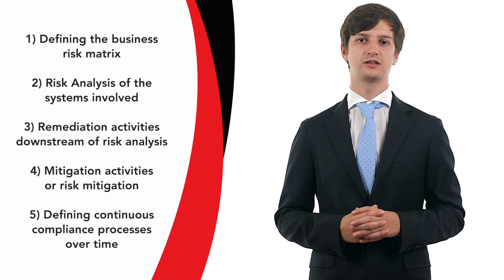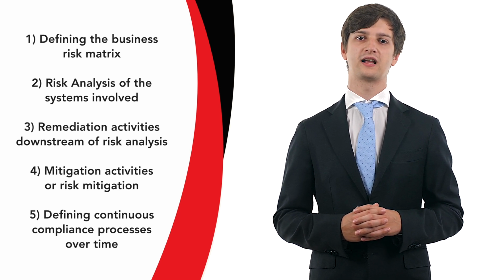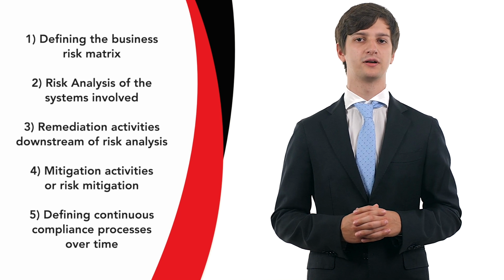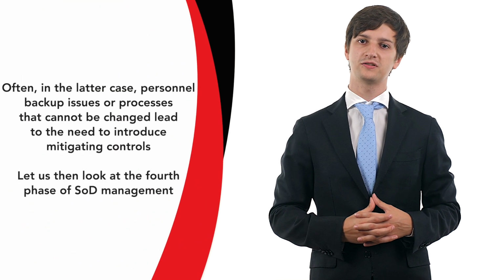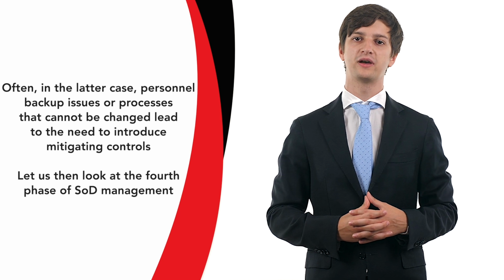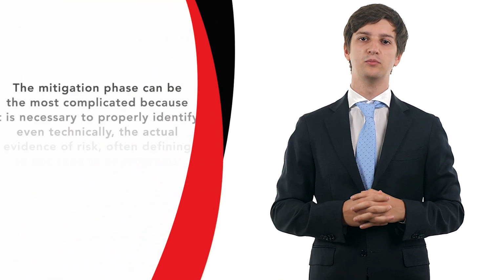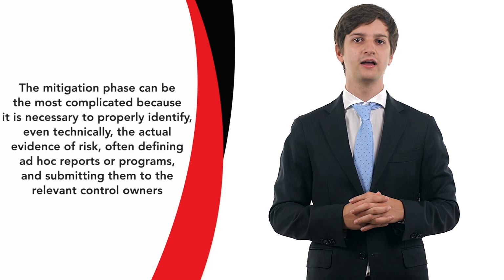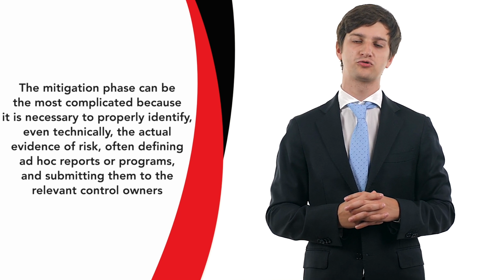Managing SoD in SAP - PART 2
00:00 - Intro
00:28 - Managing a SoD process
00:45 - SoD management project steps
01:14 - Remediation activities
02:09 - Mitigation phase
02:56 - Risks without defining continuous compliance processes over time
04:02 - Follow us
04:15 - Find out more

Managing the Segregation of Duties in SAP

Self-help is the best help! I am in charge and therefore I must have all the authorizations of my co-workers!

Perhaps you already encountered similar attitudes in the company. However, all of this goes against the principles of separation of duties.

Let's find out in this video how you should approach a segregation of duties project in your company, particularly in the SAP environment!

INTRO

Hi my name is Fabio and today we’re going to take a look at how you should deal with and start the management process of the separation of duties in your company.

Where should you begin from? How long does it last? Is it a project or a process? How should you start?

A SoD management project involves the following steps:

1) Defining the business risk matrix
2) Risk Analysis of the systems involved
3) Remediation activities downstream of risk analysis
4) Mitigation activities or risk mitigation
5) Defining continuous compliance processes over time

Let's go into detail about each of these steps to understand what the focus points are and how it is appropriate to approach them.

Let’s continue with the remediation and mitigation part.

Remediation
In this phase, right after the risk analysis, we need to “clean” the objects of analysis meaning the technical roles and finally the users.

How can a comprehensive risk remediation be carried out? For example, by going to see how the system is used by users. Remember not to violate their rights.

It is often common to achieve as much as 40 percent risk reduction by simply cleaning up, that is, removing what is authorized but not used.

Focus on the actions that bring greater results and then finish up with what remains.

It is very unlikely to be able to fix all risks with the remediation phase alone.

It certainly can be relatively easier in large companies, in terms of number of employees/SAP users. In medium-small companies, again in terms of the number of users in the system, it is more difficult to be able to reclaim all risk cases.

Often, in the latter case, personnel backup issues or processes that cannot be changed lead to the need to introduce mitigating controls. Let us then look at the fourth phase of SoD management.

Let's talk about the Mitigation phase. What does it mean? If in the previous phase i.e. remediation, it has not been possible to solve all risk situations, then compensatory or mitigation controls need to be evaluated.

That is, the risk situation is accepted but a control must be introduced to allow monitoring of the risk situation.

The mitigation phase can be the most complicated because it is necessary to properly identify, even technically, the actual evidence of risk, often defining ad hoc reports or programs, and submitting them to the relevant control owners.

Well, we have come to have the situation under control, that is, we have removed all risks and those that remain have been mitigated.

But what happens if we do not put constant checks in our processes? Well, experience leads us to say that after a few months, without checking, you risk returning very quickly to the initial state.

It is for this reason that it is necessary to establish procedures to monitor daily and periodically the changes made in the system, in terms of new authorizations or changes to authorizations already issued to users.

Yes, each new request must be analyzed to understand its impacts on the SoD, for example:
• When you define a new custom SAP transaction do you carry out an SoD evaluation?
• If you activate a new process, even standard, do you carry out an SoD evaluation?
• You’re introducing SAP S/4HANA, have you adjusted the SoD matrix?
• Also the edits to roles and existing roles assignments to users are subject to this evaluation

Lastly, a periodic re-validation of authorizations to users can be important to guarantee the conformity to the segregation of duties.

I hope I was helpful, remember to subscribe to our channel if you still haven’t done it, follow us on LinkedIn, visit and don’t forget to subscribe to our blog if you want to get periodic updates.